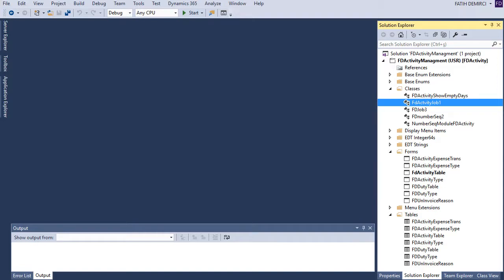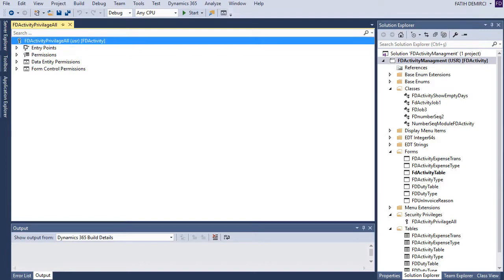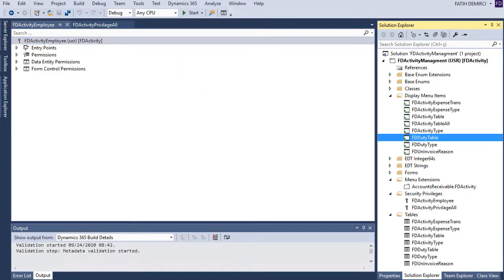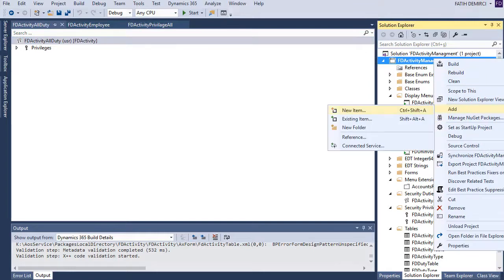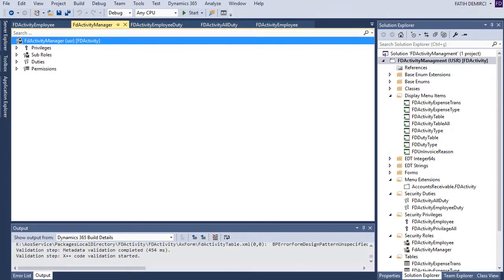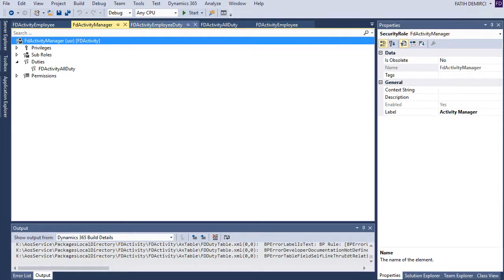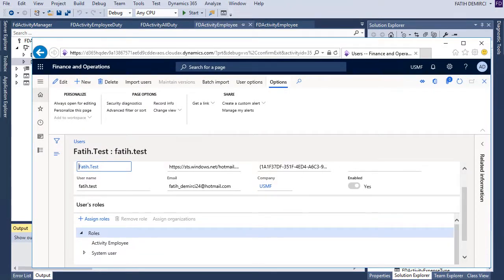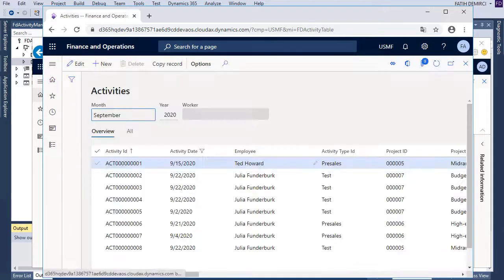X++ :Activity Managment 20- Security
I created security objects.